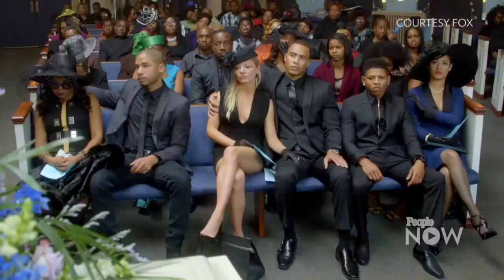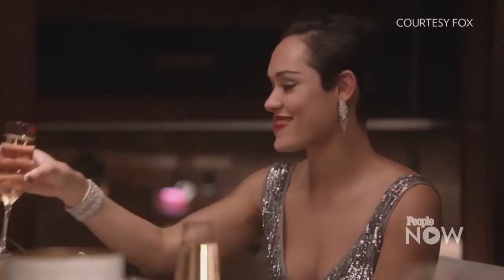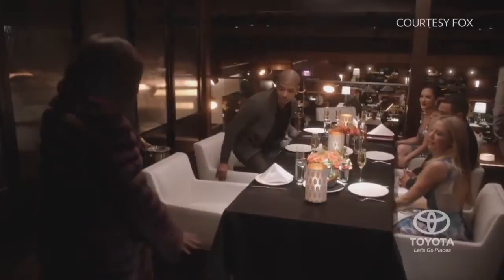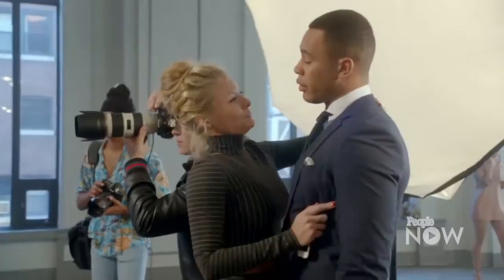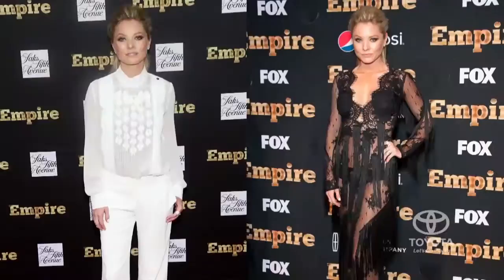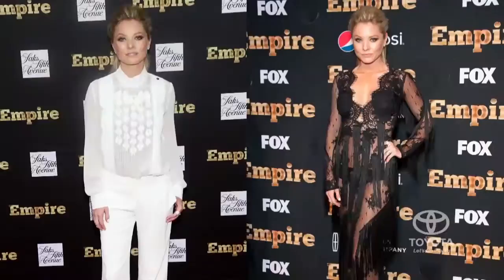Kaitlin Doubleday Takes Us Inside The 'Empire' Closet | People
"Empire" has two emmy nominations for costume design.